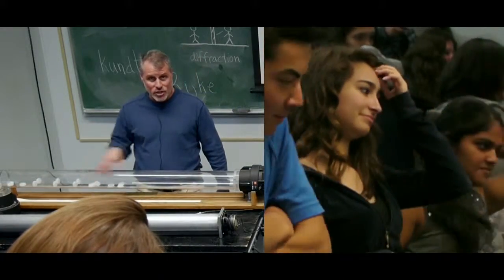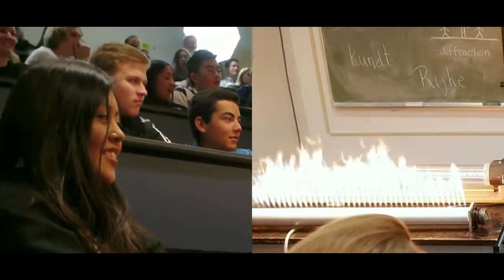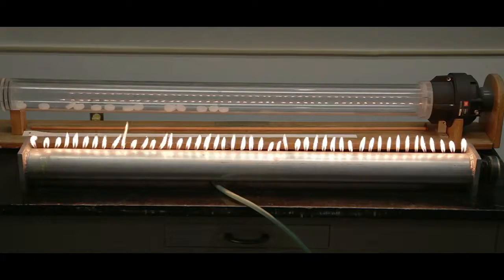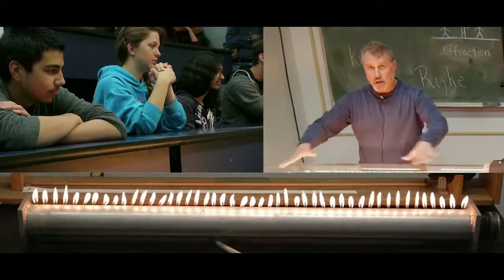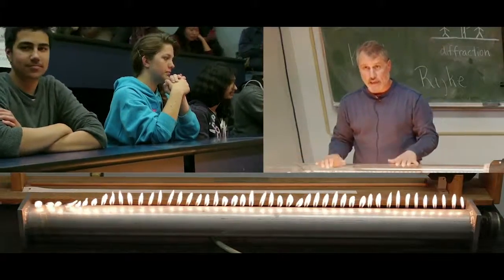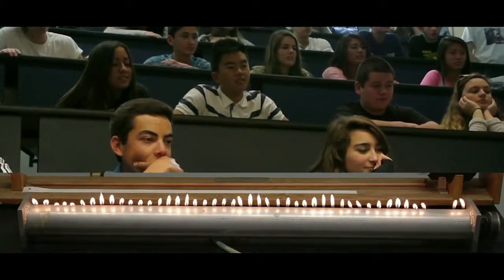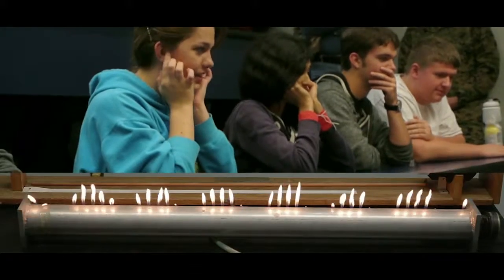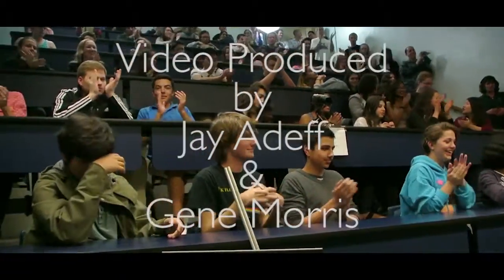Imaging Sound with Flames - The Resonant Flame Tube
The Resonant Flame Tube is a fun physics demonstration. The tube is filled with propane and then lit on fire.

The resonant flame tube has a small loud speaker connected to a signal generator so we can vary the frequency entering the tube.

Watch as the flames change with respect to the sinusoid signal we inject.